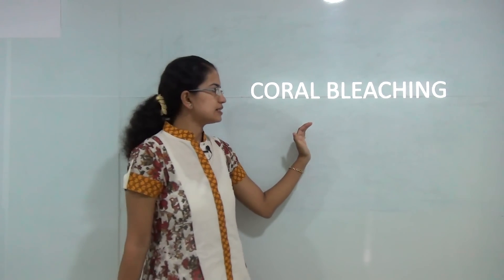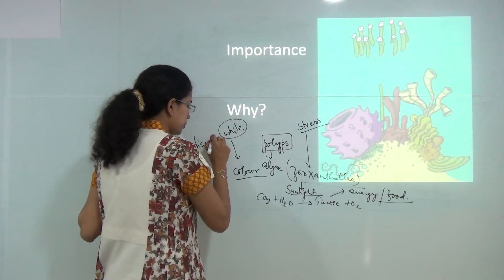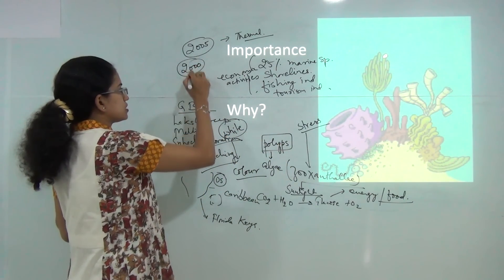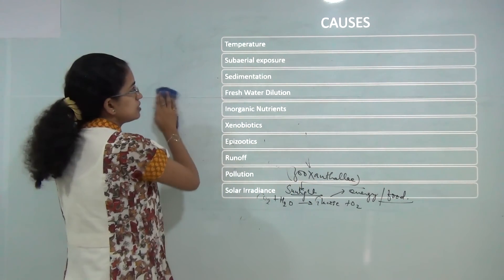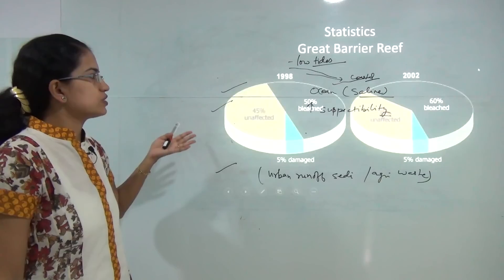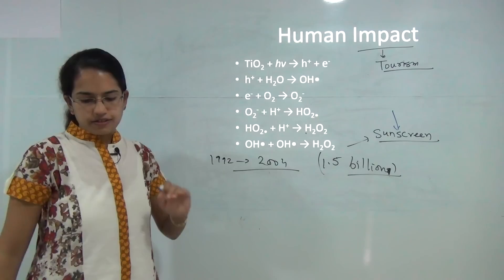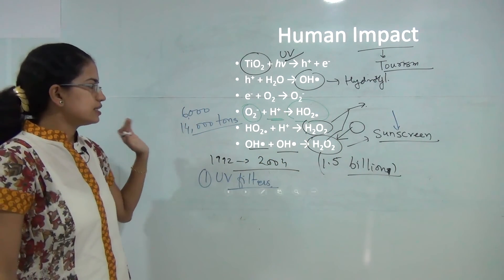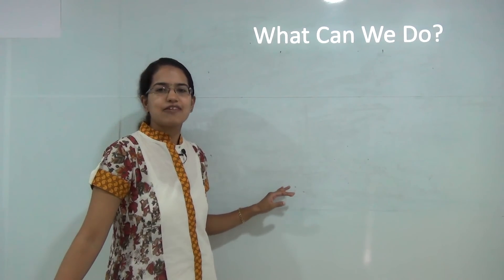Why Coral Bleaching Occurs? 8 Major Causes & Human Intervention (Examrace)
This lecture by Dr. Manishika Jain focuses on the concept of coral bleaching, importance of corals, why bleaching occurs, major causes and human intervention as a main concern for depleting corals.

Importance @0:17
Why? @0:19
Arthur’s Comparison @4:41
Causes @5:32
Statistics Great Barrier Reef @7:40
Human Impact @8:24
What Can We Do? @12:05